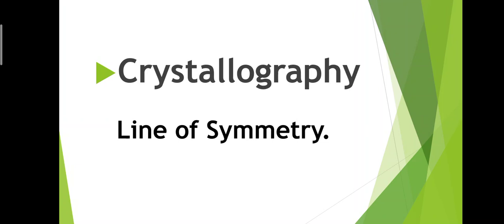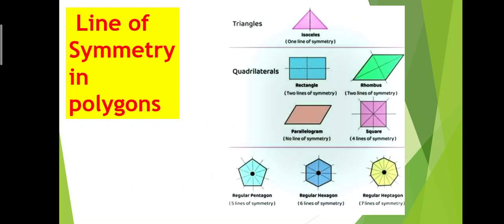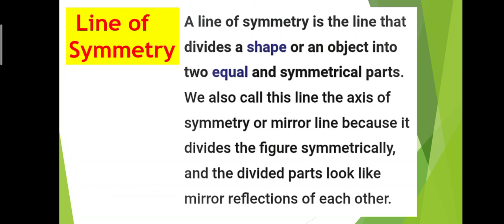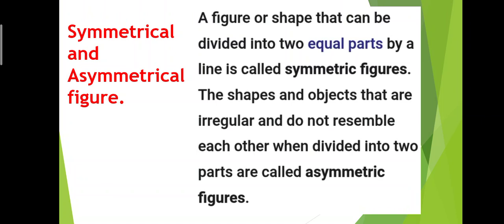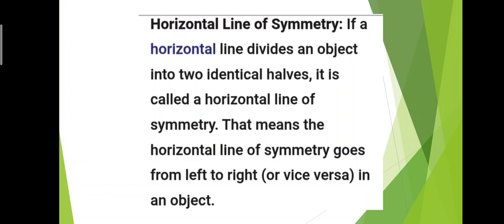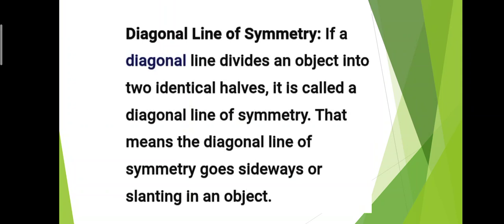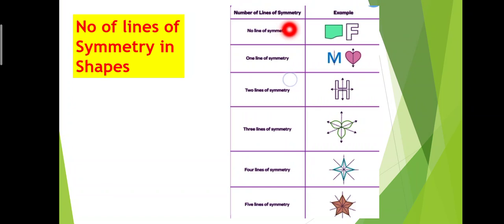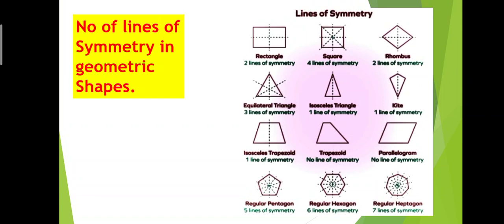Crystallography Line of Symmetry#Lecture #5.